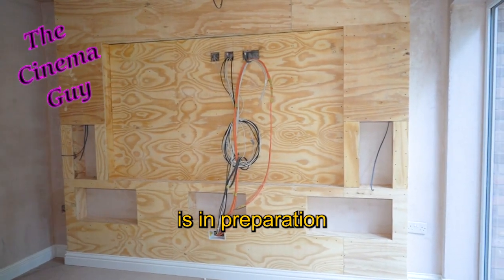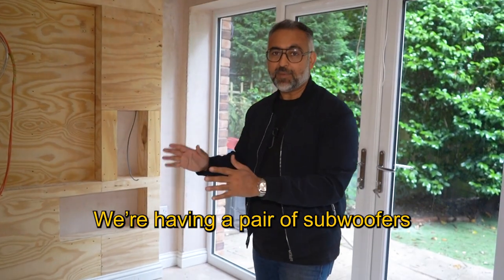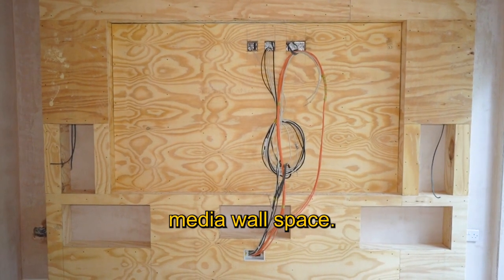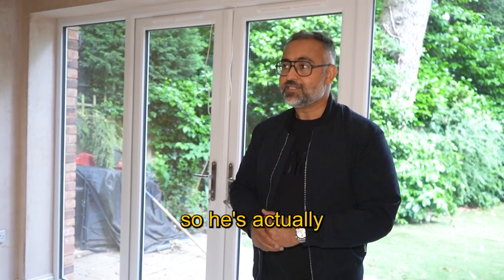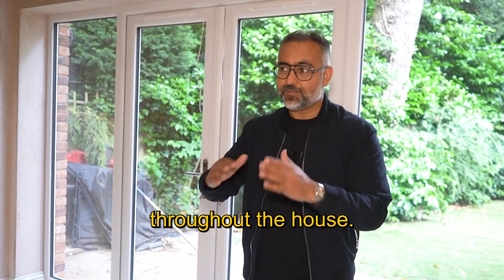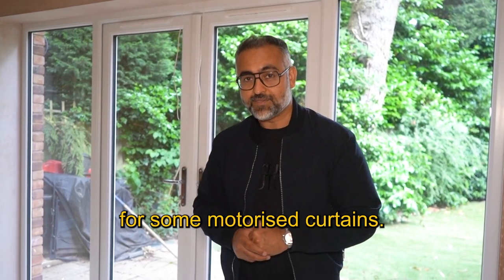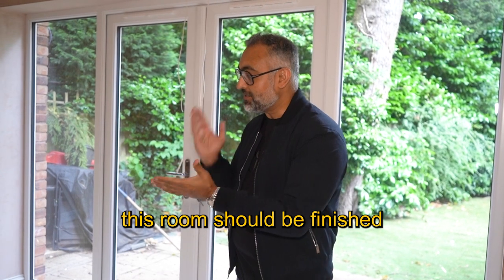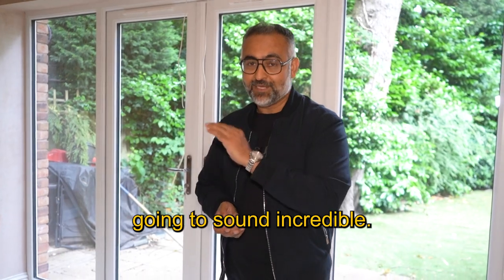Building a true media wall ft. M&KSound in-wall speakers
When our client decided to renovate their home they wanted a media room where they could indulge in the action of a movie and create memories as a family.

This media room features MillerAndKreisel speakers

I would first like to invite my viewers to come to visit us at my other locations.